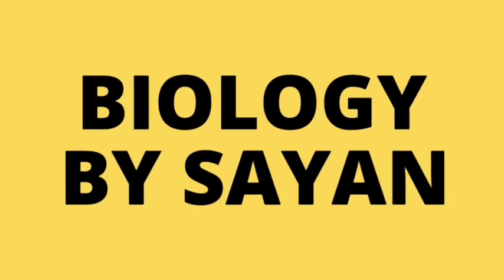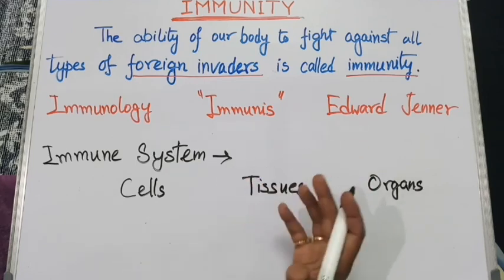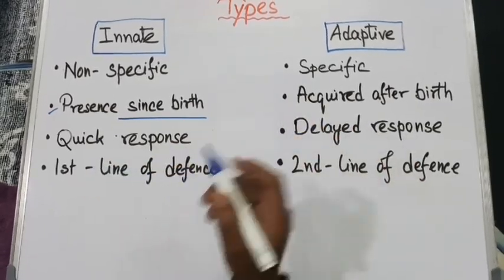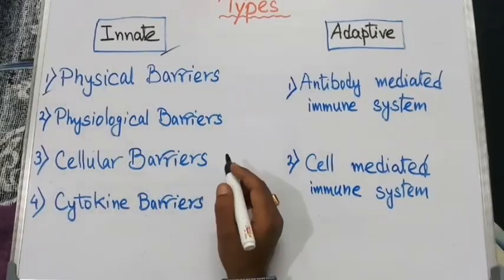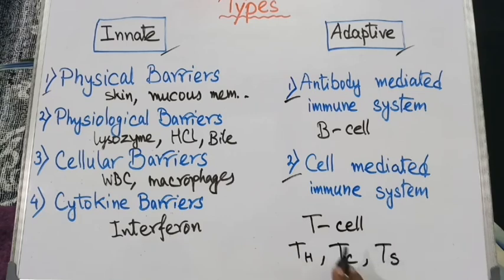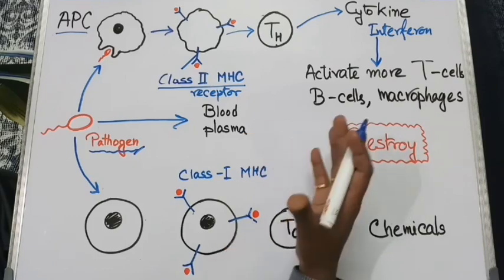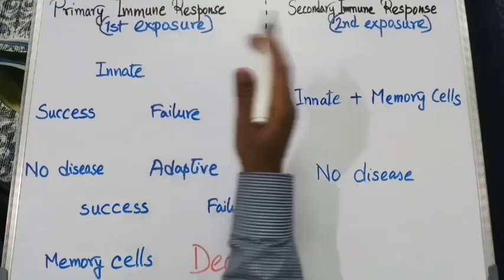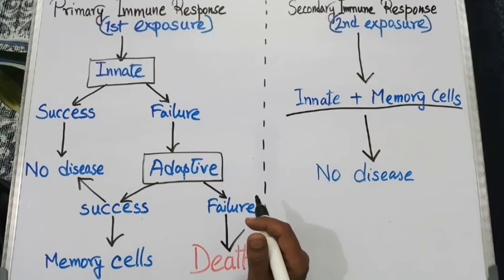Immunology - Innate and adaptive immunity